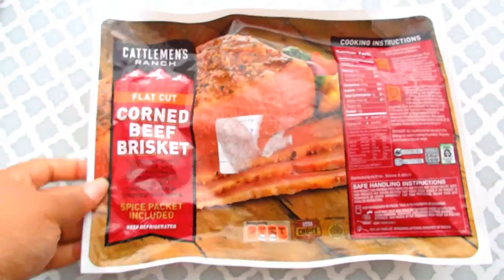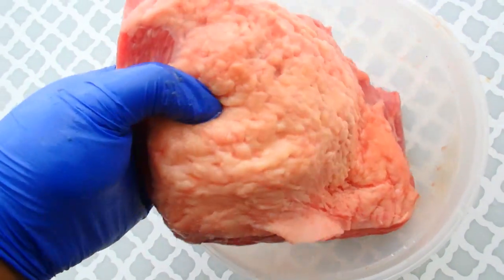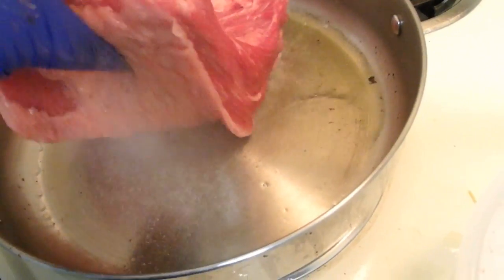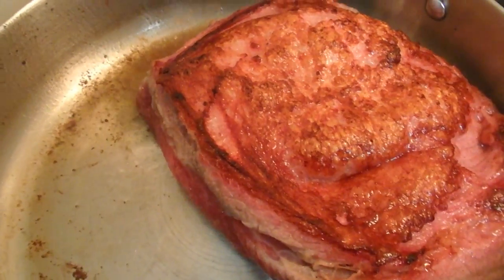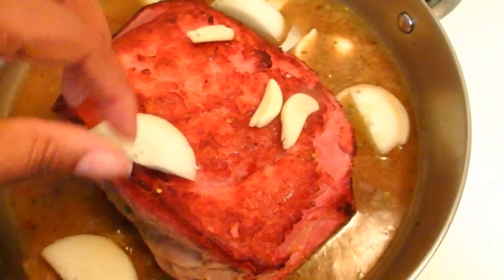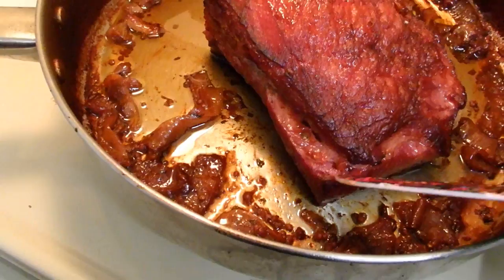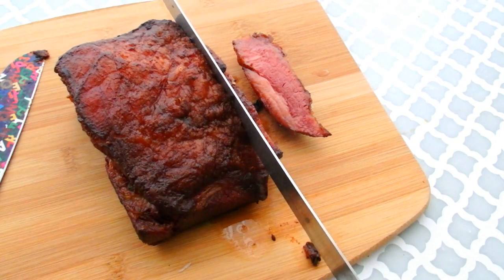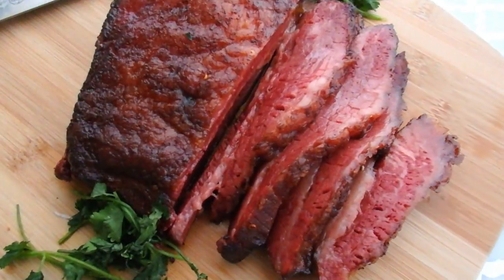Tender Braised Corned Beef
A simple braising method for corned beef brisket. This was my second time cooking corned beef and the first time wasn't a success. So, this time I stuck with a classic culinary technique which made this method a breeze. When in doubt, braise it out.

Serve with cabbage and potatoes and you've got a traditional Irish meal perfect for the cold weather.